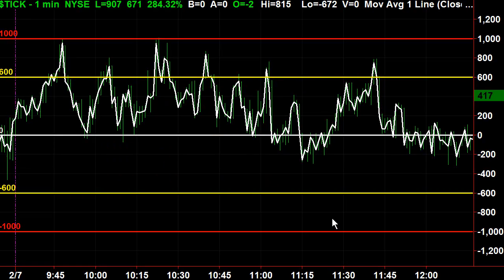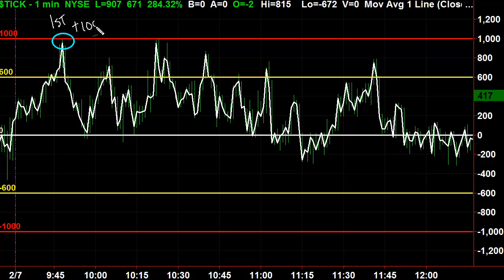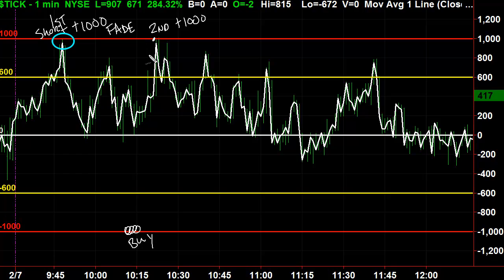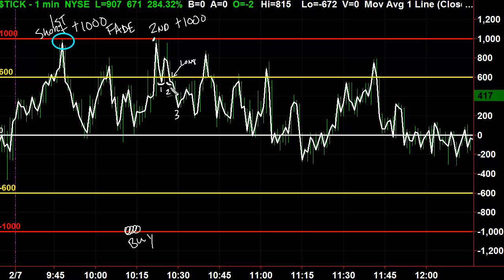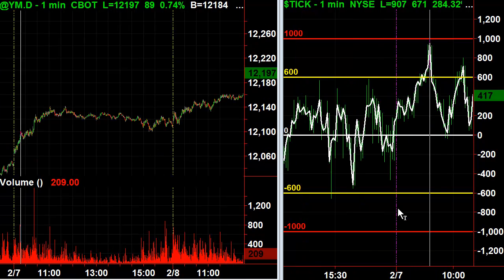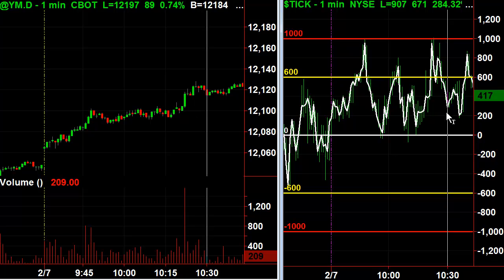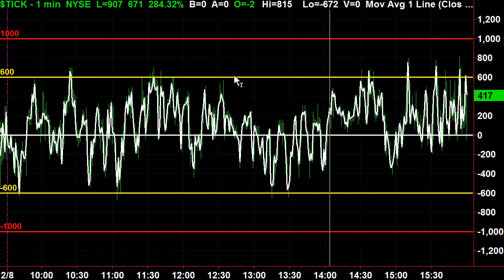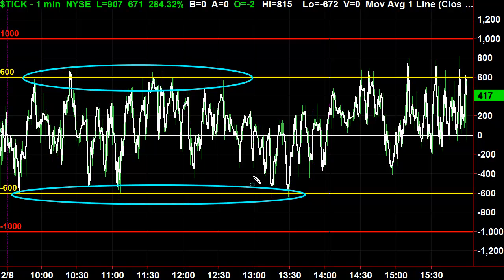Tick Fade & Tick Hooks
Tick Fade, Tick Extreme, Tick Hooks